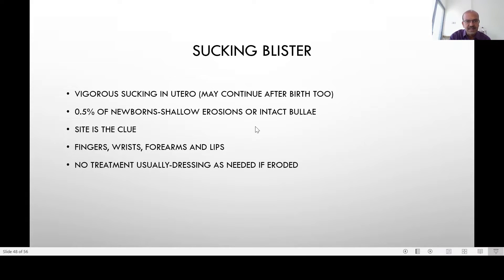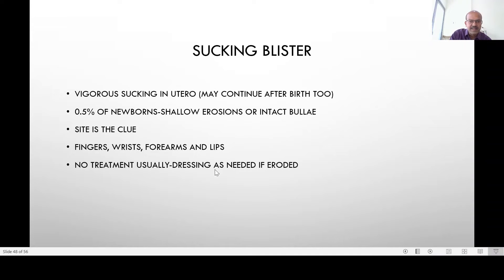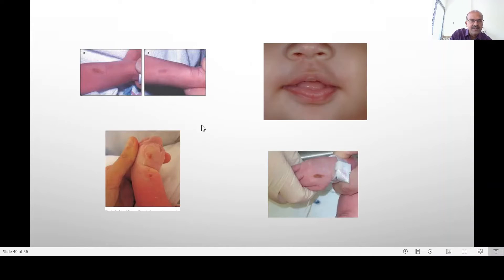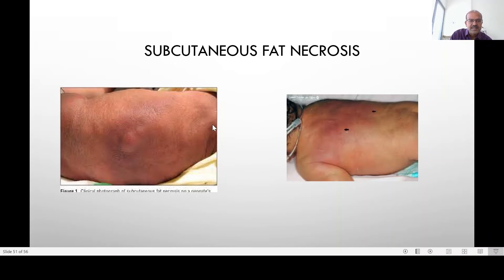Sucking blisters, cafe au lait spots and subcutaneous fat necrosis. Dr Sridhar K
In this short video, I briefly review Sucking blisters, cafe au lait spots and subcutaneous fat necrosis.